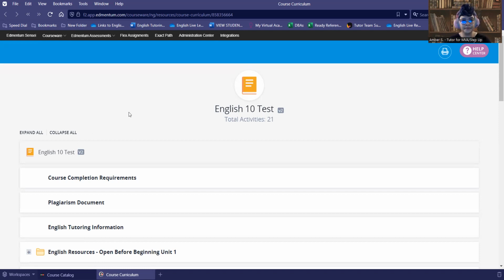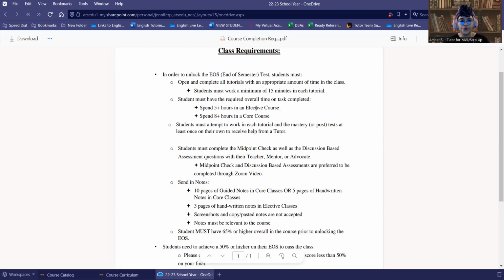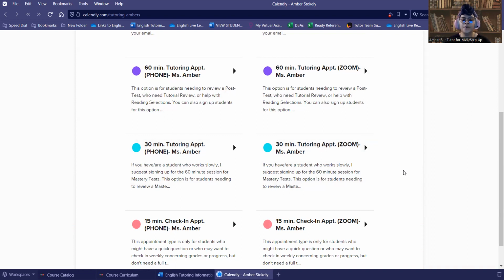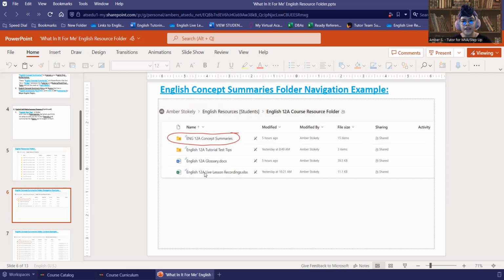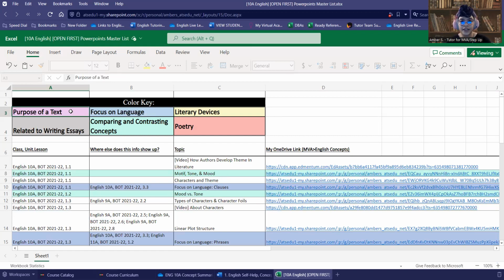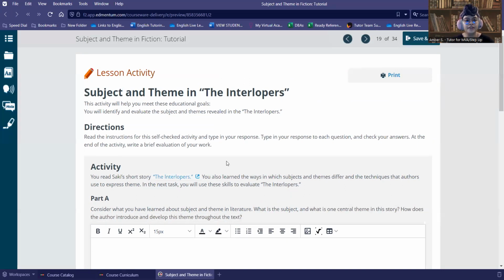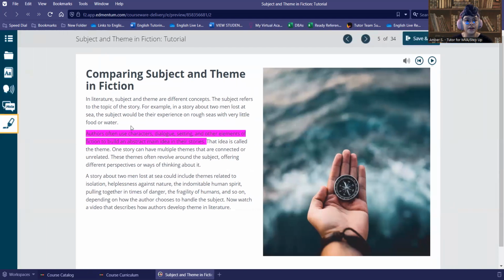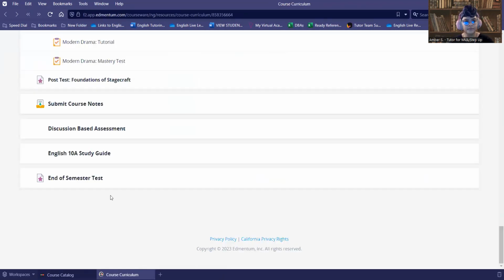UPDATED English + English Resources Overview for MVA/Step Up Students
Hello there! If you're viewing this video, you're a student in either our MVA or Step Up Virtual Courses for High School via Genius and Edmentum. Welcome!

This video is a comprehensive tour of the structure of our online English classes, and review of requirements, expectations, as well as resources and helpful tools built into the curriculum to help guide you through the material that you are learning. We also go in depth to present the structure of classes, what the assignments look like when you open them, and explanations for how you interact with tools you will find within the lessons themselves.